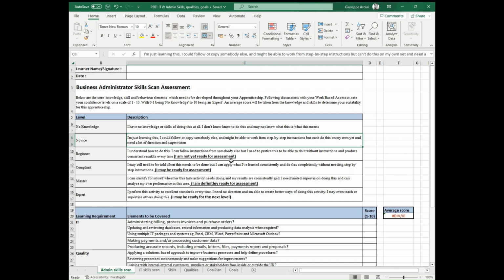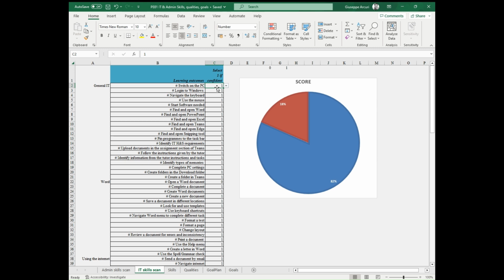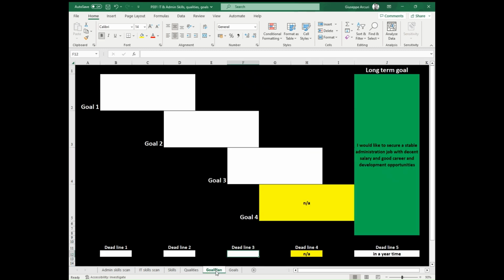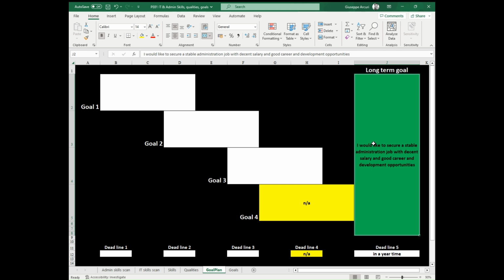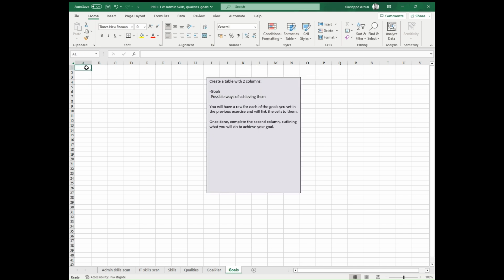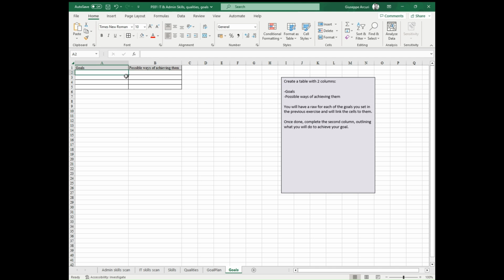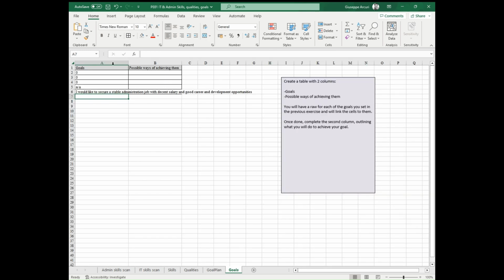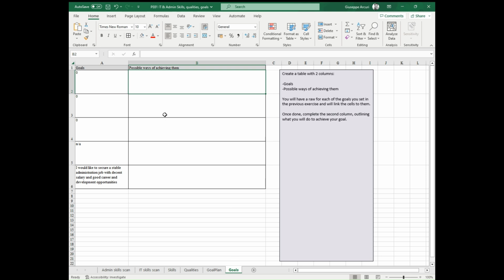IT & Admin Skills, qualities, goals